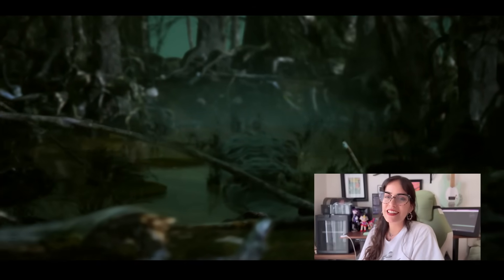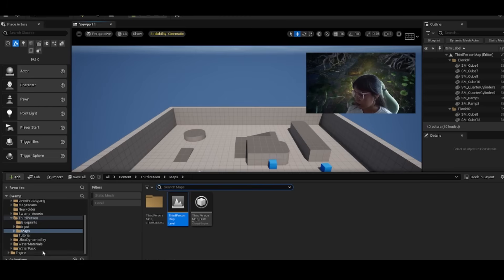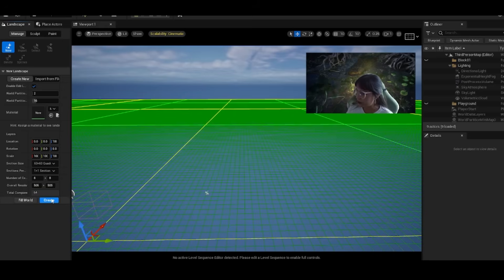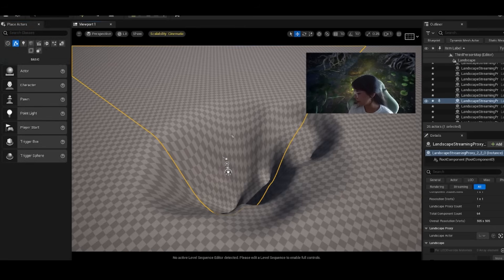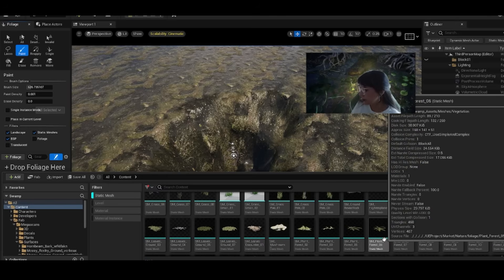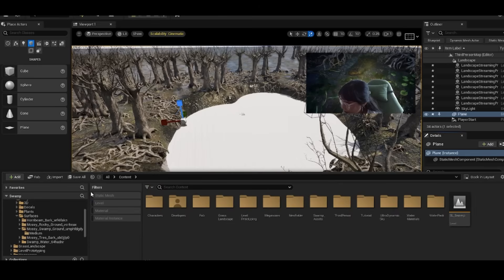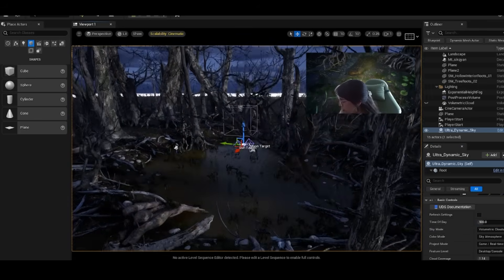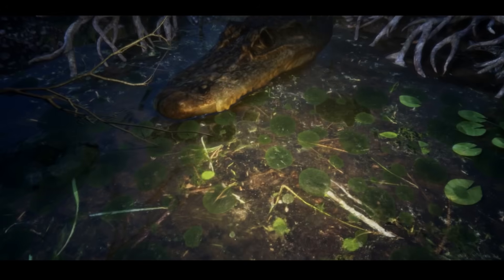Make a Swamp in 15 Minutes – UE5 Beginner Tutorial! | Easy Swamp Environment Creation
Welcome to this beginner-friendly Unreal Engine 5 tutorial where we’ll be creating a mysterious, atmospheric swamp environment in just 15 minutes! Whether you’re new to Unreal Engine or just looking to learn some quick tips for environment design, this tutorial will help you craft a stunning swamp scene.

In this video, we’ll guide you through:

Setting up your UE5 project

Sculpting swamp terrain

Adding realistic foliage and water

Creating mood with fog and lighting

Setting up a cinematic camera flythrough

All assets used in this tutorial are available for you to follow along. Check out these links to download and import the assets used in the tutorial:

Swamp environment competition with prizes coming soon on my Discord